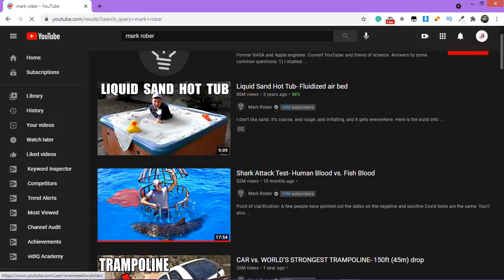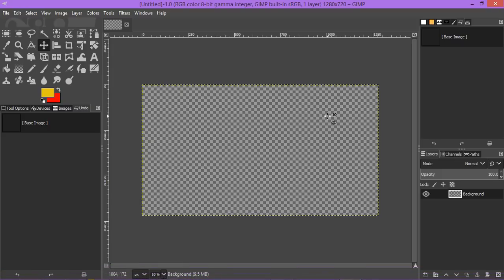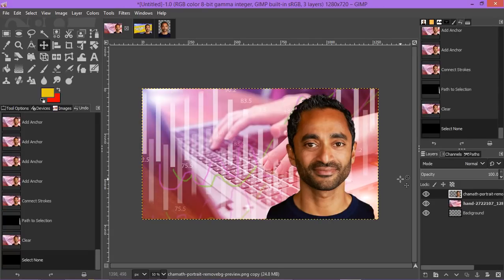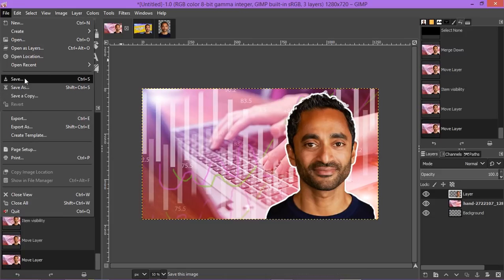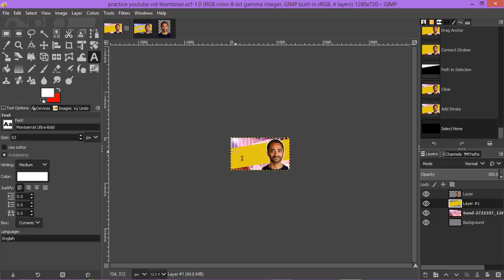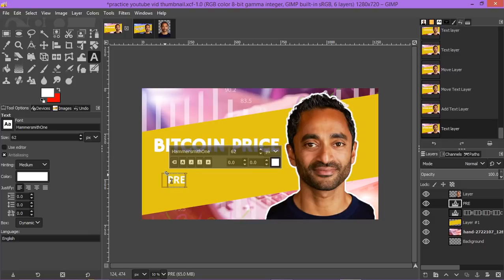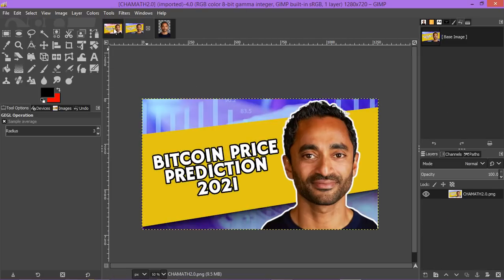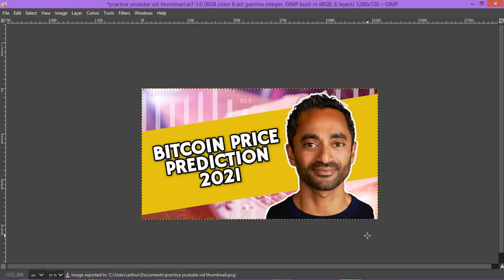HOW TO MAKE A THUMBNAIL ON GIMP